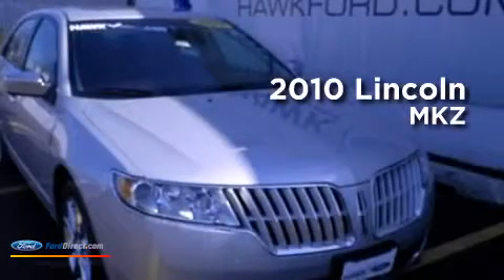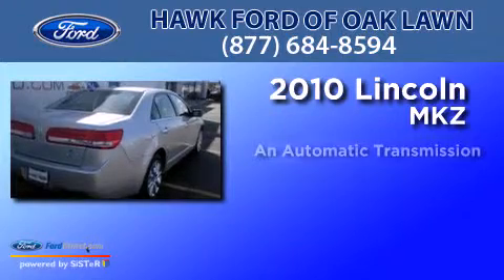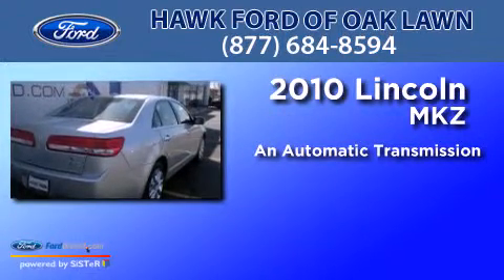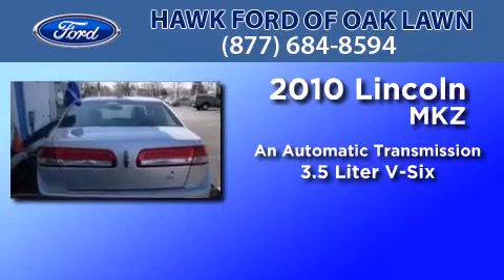2010 Lincoln MKZ Oak Lawn IL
We are proud to present this 2010 Lincoln MKZ . We have been honored to serve the Oak Lawn IL area , we promise that your experience at our dealership will exceed your expectations ! Year : 2010 Make : Lincoln Model : MKZ Engine : 3.5L V6 24V MPFI DOHC Trans . : 6-SPEED AUTOMATIC Exterior : BRILLIANT SILVER CLEARCOAT METALLIC Miles : 29,391 Interior : DARK CHARCOAL Stock : H2939 Hawk Ford of Oak Lawn W 95th St Oak Lawn , IL 60453